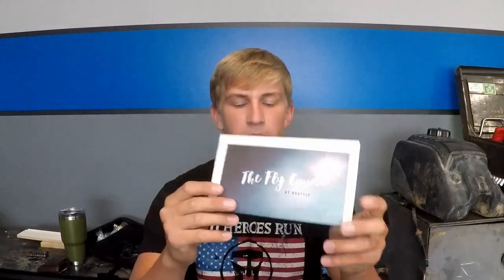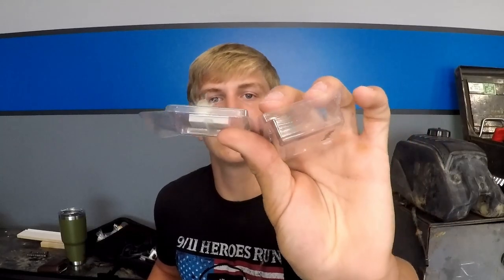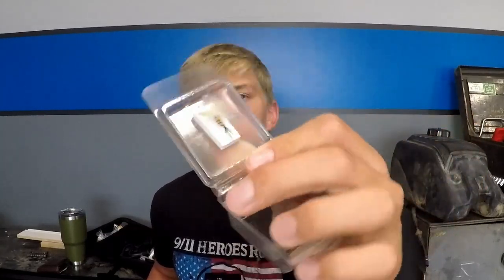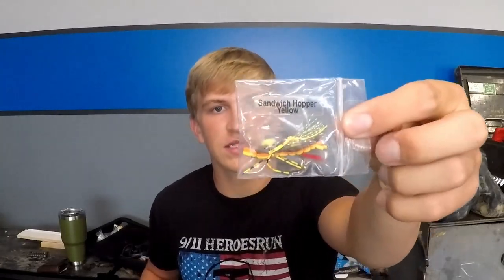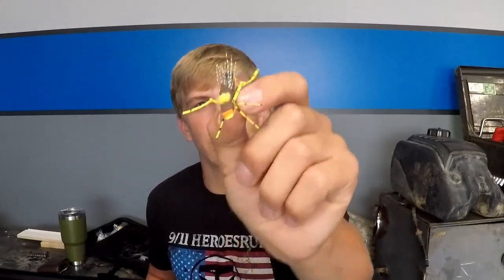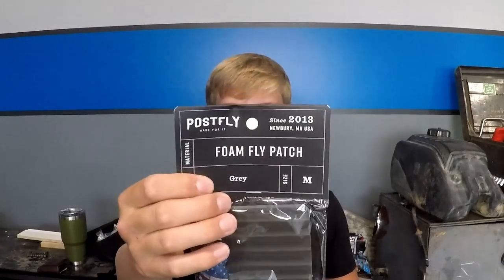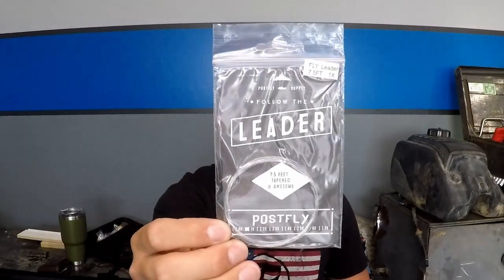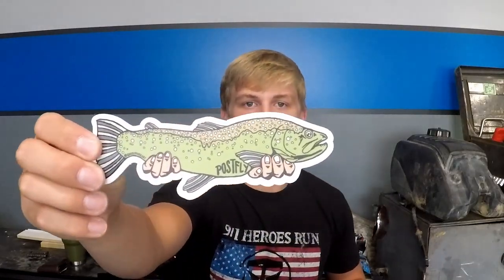POSTFLY UNBOXING!!!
Amazing video showing everything you get in a Postfly subscription box!!